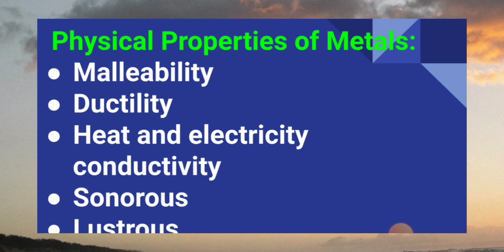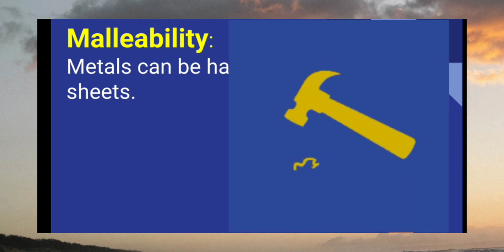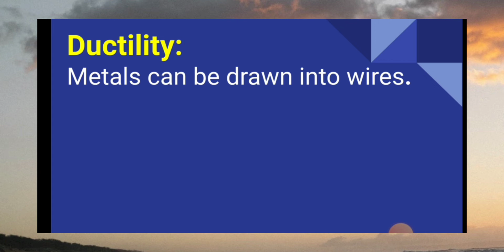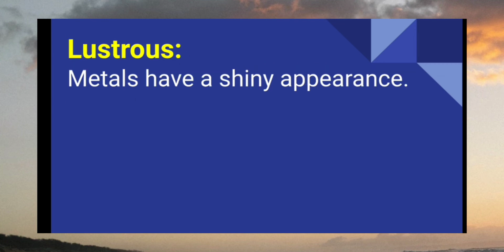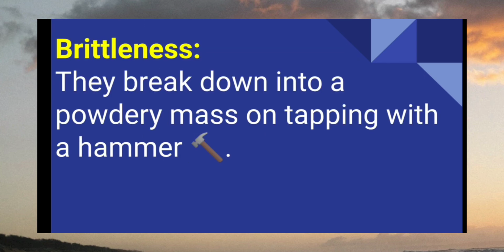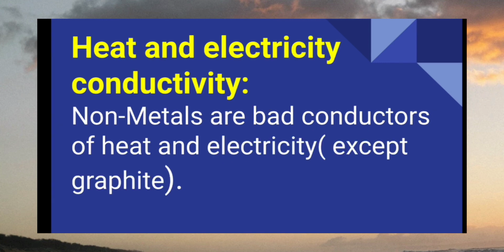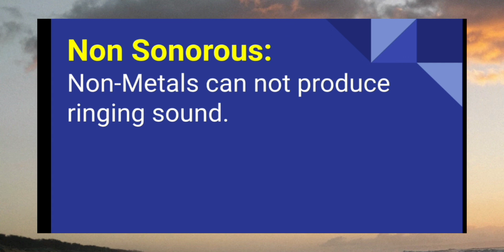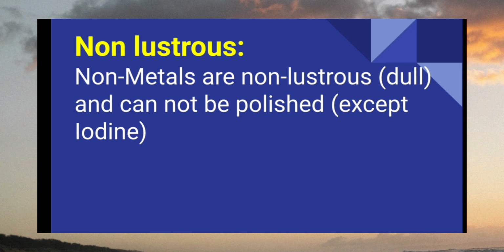Physical and Chemical properties of Metals and Non-metals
highlights:

what is meant by metals?
what is meant by non metals?
what is physical properties of Metals?
what is chemical properties of Metals?
what is physical properties of Non-Metals?